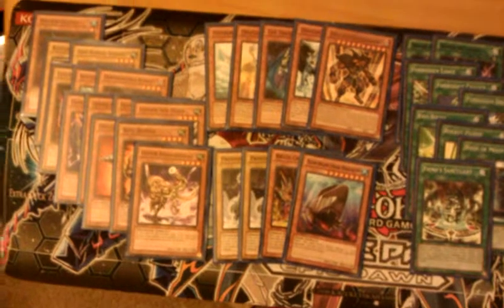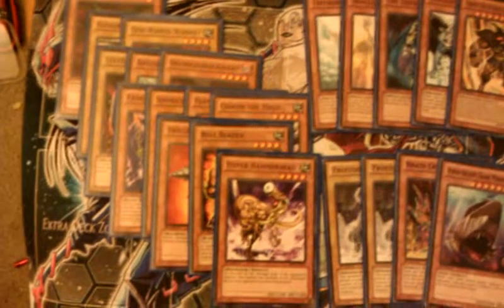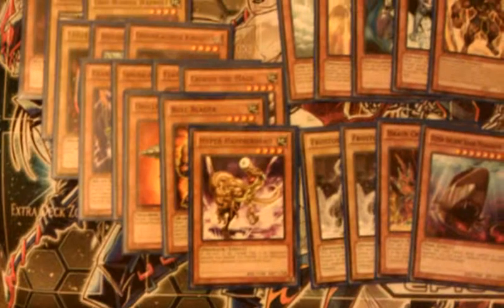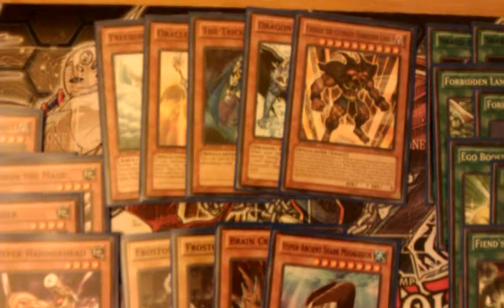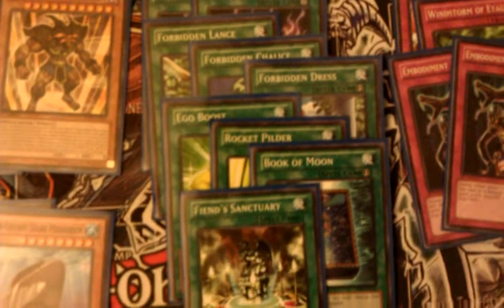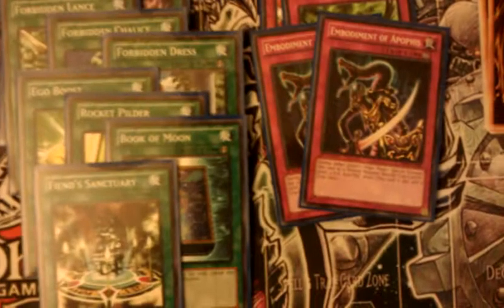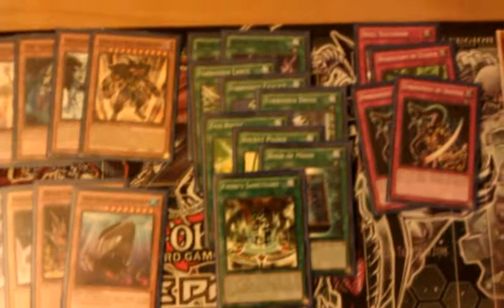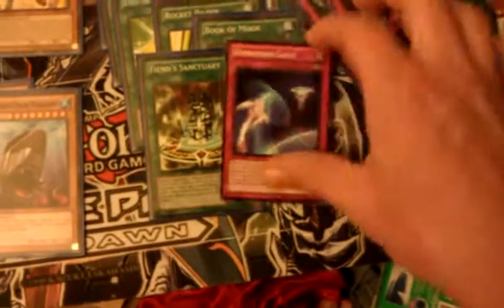BP02 Tournament #1 Deck/Pull review [1-3]